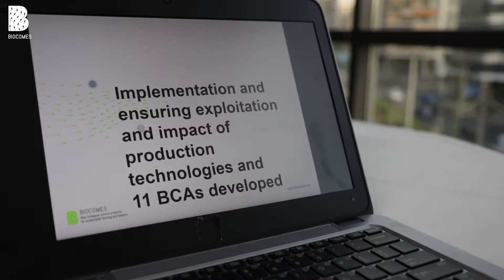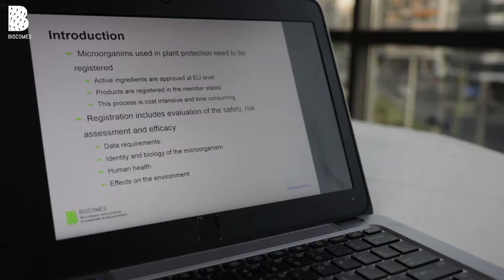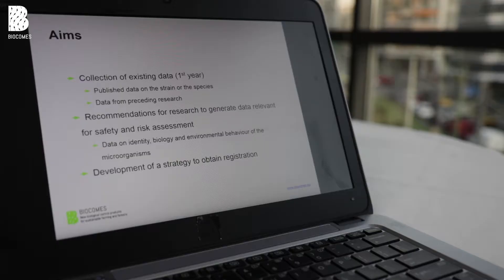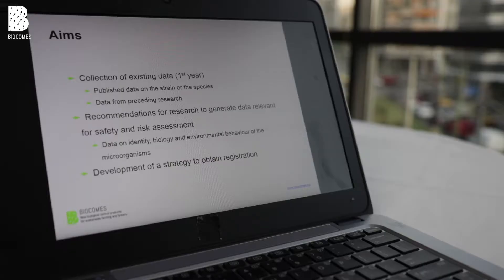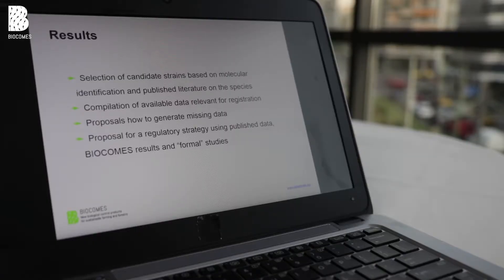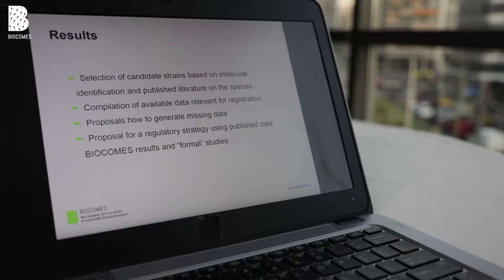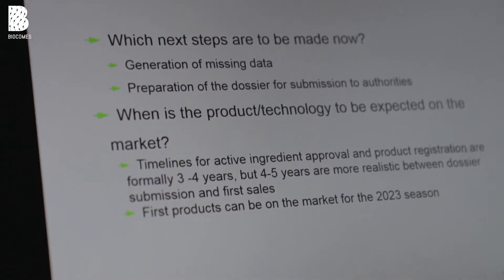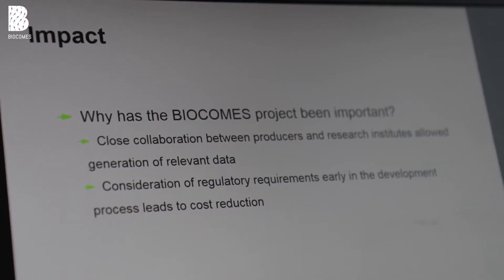BIOCOMES research on risk assessment of biological control agents; RudigerHauschild GAB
Risk assessment for the registration procedure of the biological products to be developed.